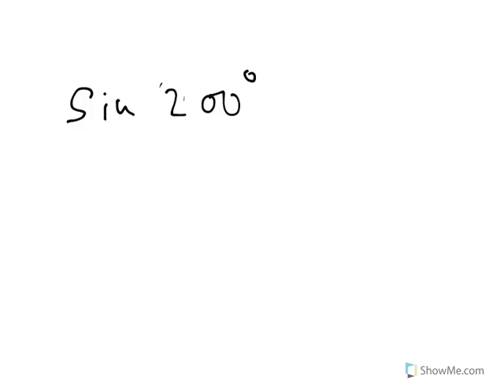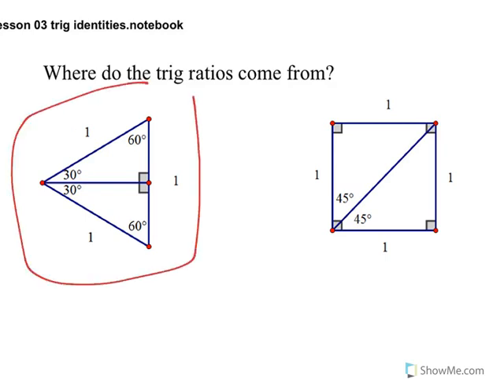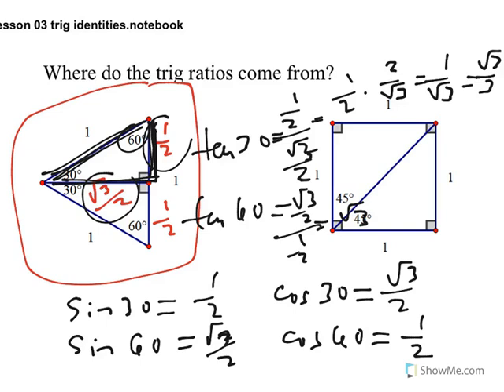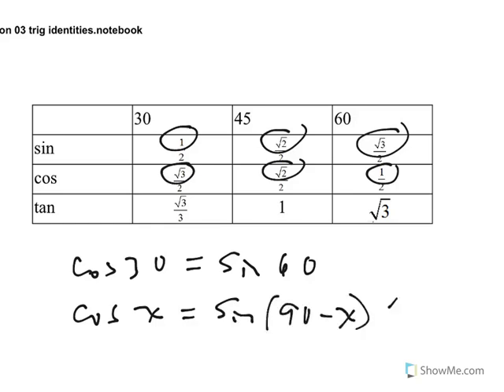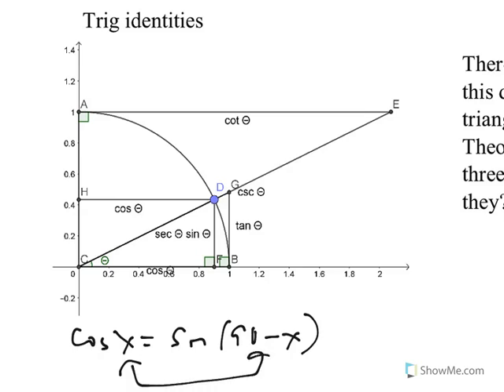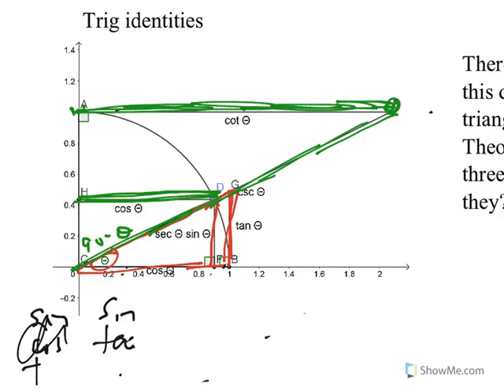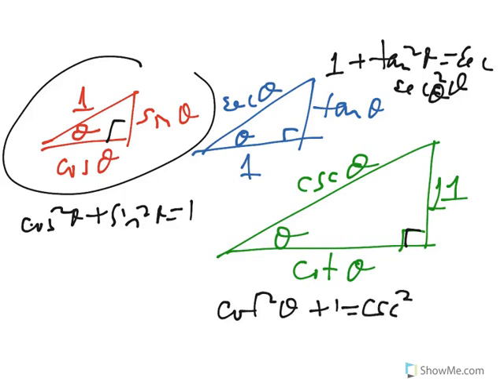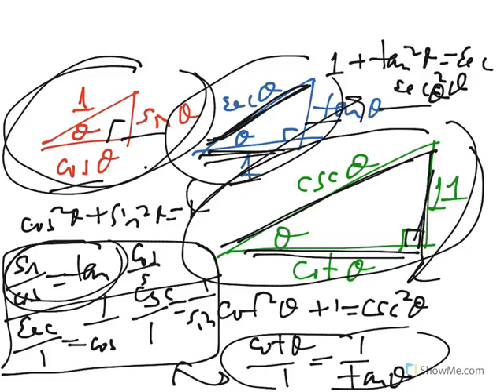Precal Fall 03 Basic Trig Identities